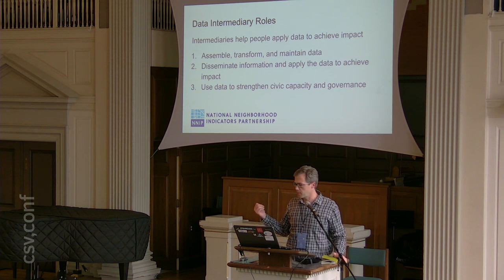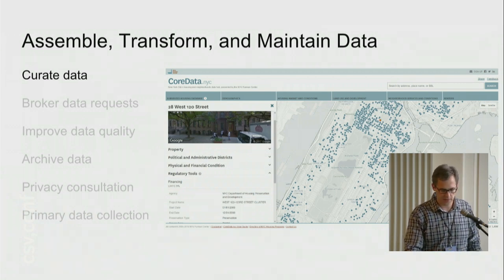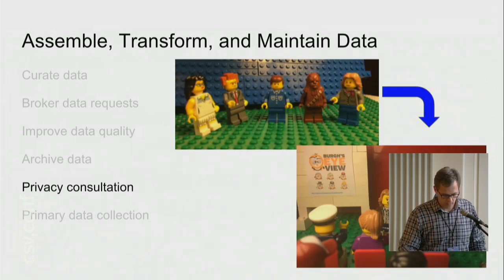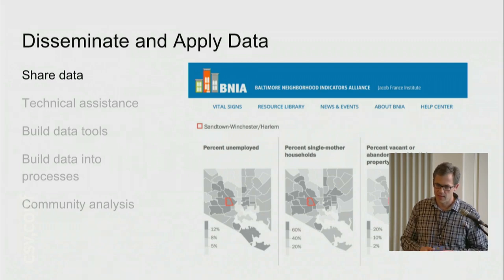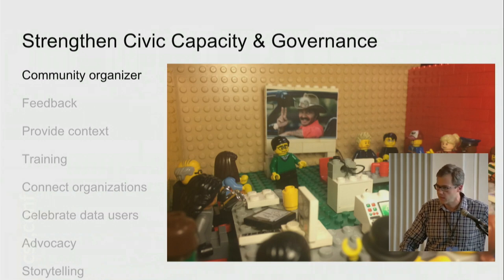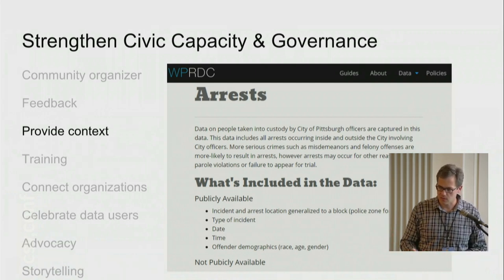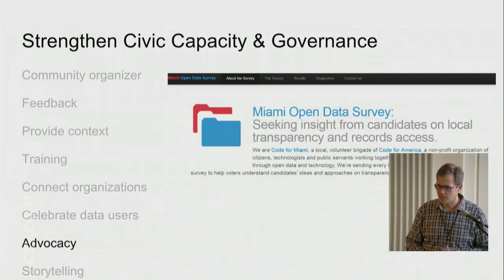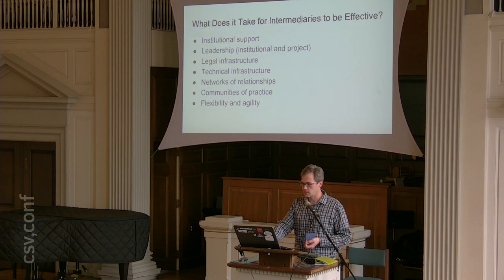Bob Gradeck - CSVConf 2017